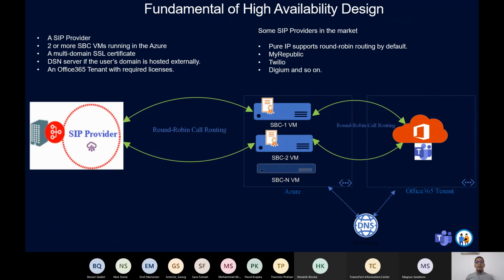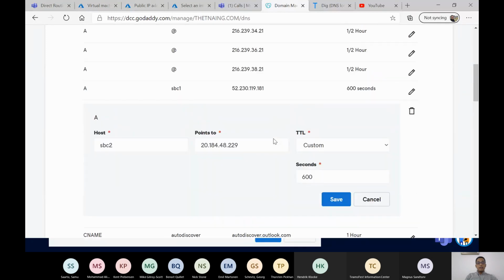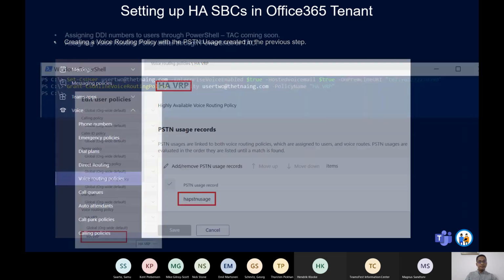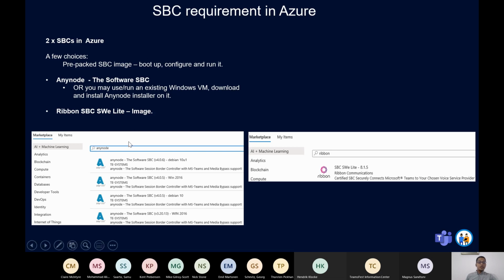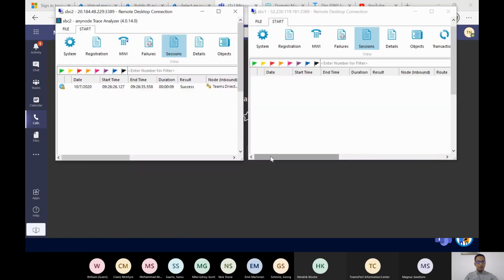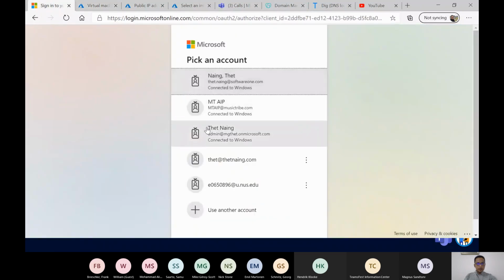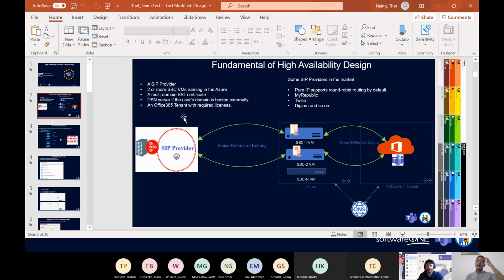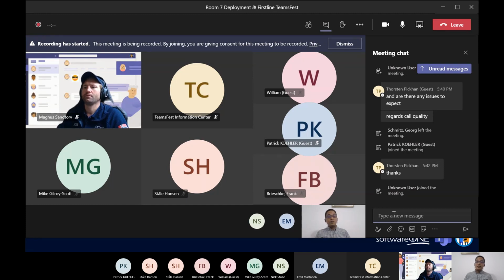High Availability for Microsoft Teams Direct Routing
Architect the cloud-based architecture for achieving High Availability (HA) in Microsoft Teams Direct Routing. The speaker emphasizes that by utilizing Azure public cloud, SIP trunks, and redundant Session Border Controllers (SBCs), businesses can create a highly scalable and resilient calling infrastructure.